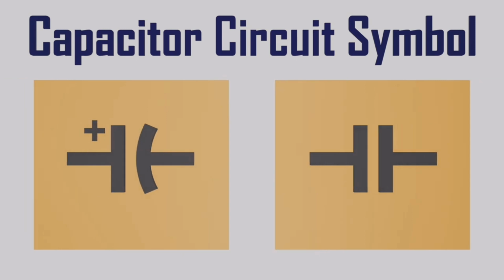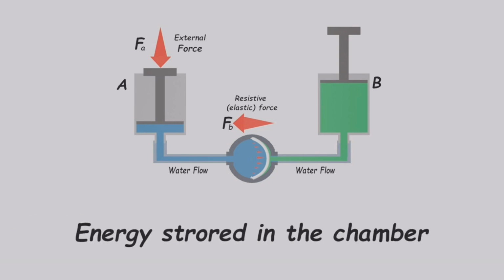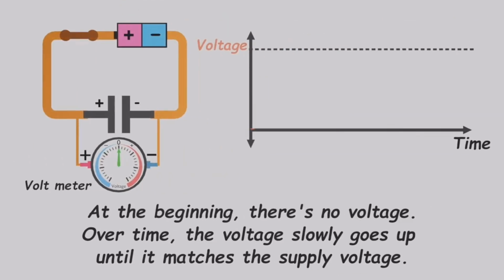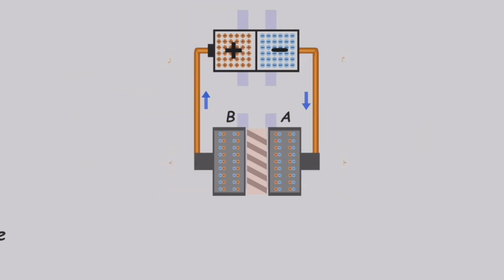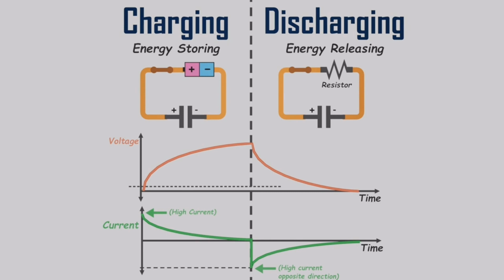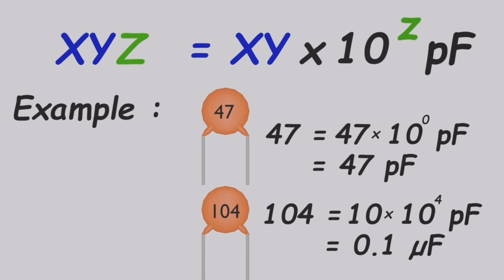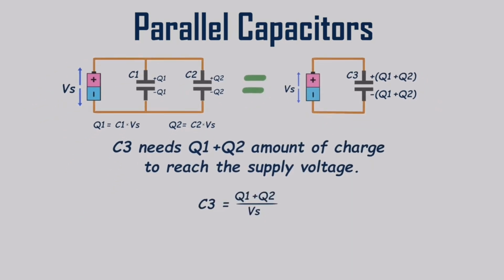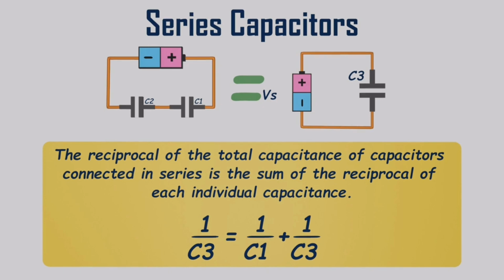What is this capacitor and how does it work?